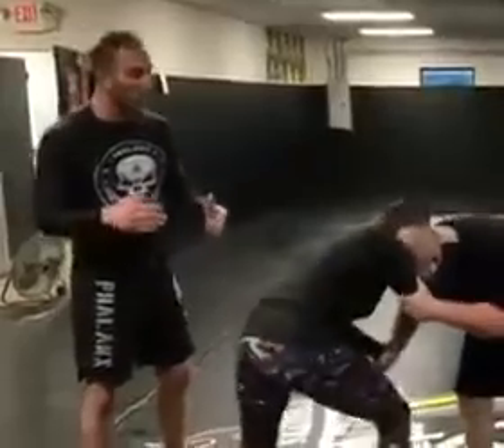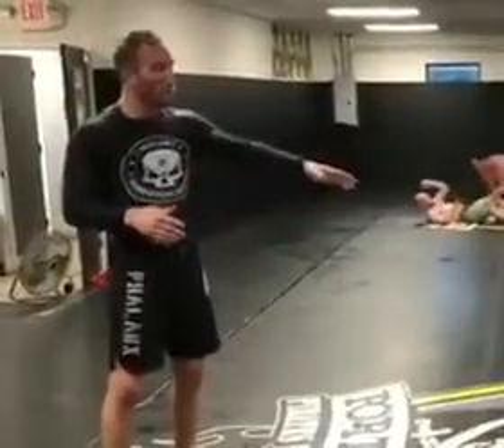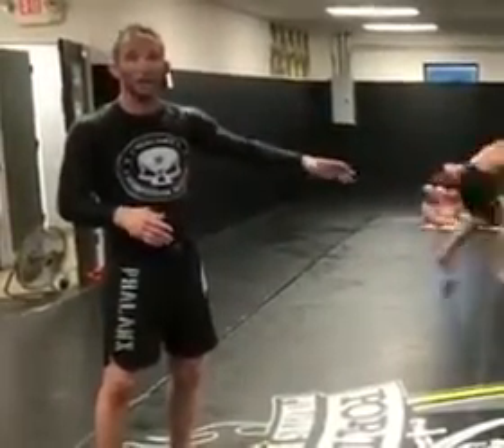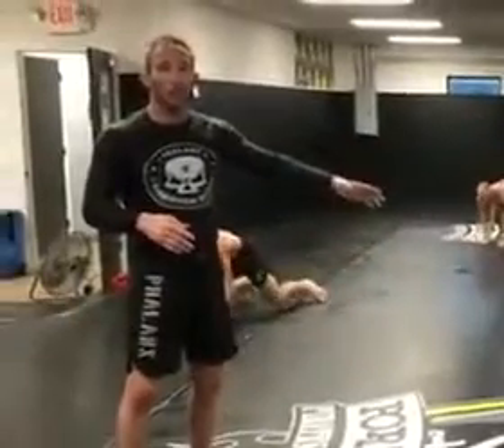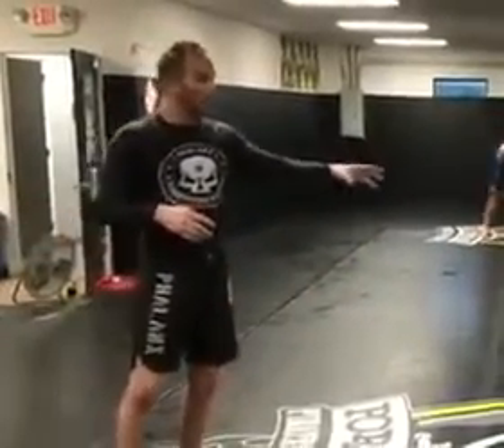Jiu Jitsu Demo